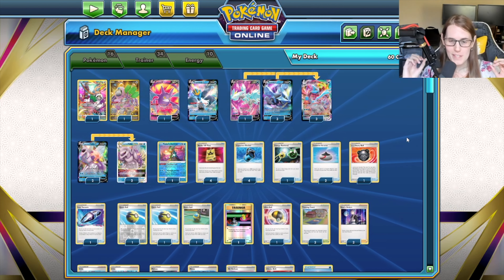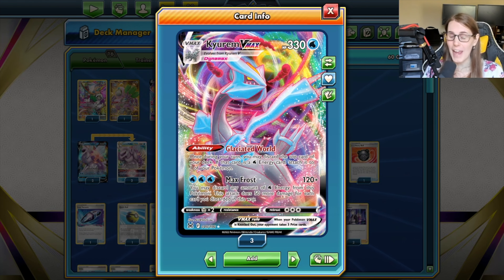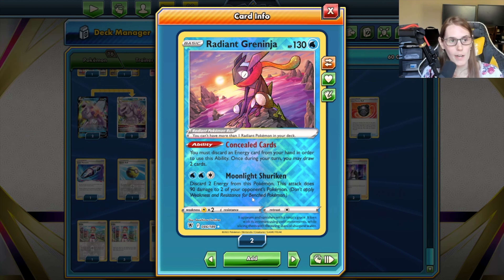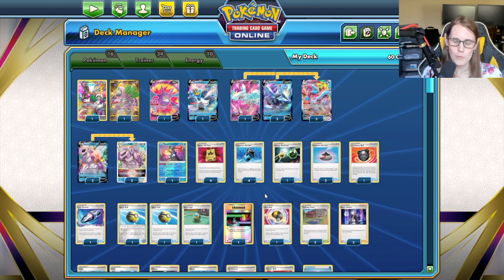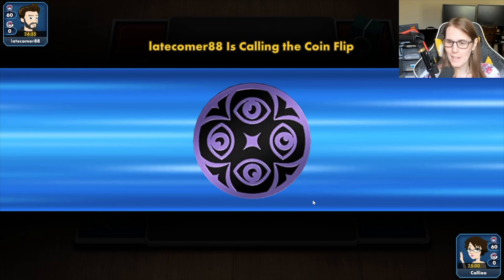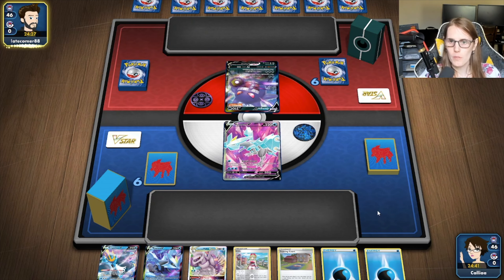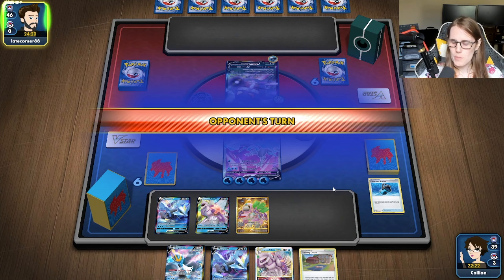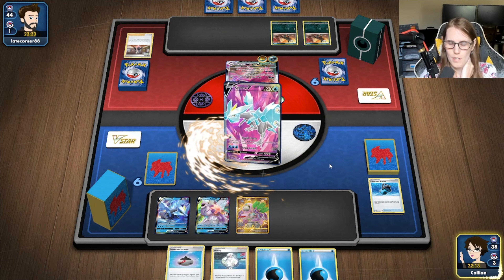Do Insane Dmg with Kyurem! -- Lost Origins Deck Showcase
Trying out a deck I hope to use to get my first win this weekend at one of my local game stores! The new Kyurem VMAX pairs perfectly with Palkia and can easily knock out any VMAX you run into. There are so many ways to secure wins with this versatile deck.

#Pokémon - 16

* 2 Oranguru BRS 198
* 1 Crobat V DAA 182
* 1 Empoleon V BST 40
* 4 Kyurem V LOR 174
* 2 Origin Forme Palkia V ASR 39
* 1 Radiant Greninja ASR 46
* 3 Kyurem VMAX LOR 49
* 2 Origin Forme Palkia VSTAR ASR 40

* 1 Lost Vacuum LOR 162
* 4 Irida ASR 147
* 1 Energy Retrieval SSH 160
* 3 Quick Ball SSH 179
* 1 Switch EVO 88
* 2 Evolution Incense SSH 163
* 2 Training Court RCL 169
* 1 Nessa VIV 157
* 4 Melony CRE 146
* 1 Air Balloon SSH 156
* 1 Ultra Ball BRS 150
* 2 Choice Belt BRS 135
* 4 Battle VIP Pass FST 225
* 2 Boss's Orders BRS 132
* 1 Hisuian Heavy Ball ASR 146
* 4 Capacious Bucket RCL 156

#Energy - 10

* 10 Water Energy Energy 3